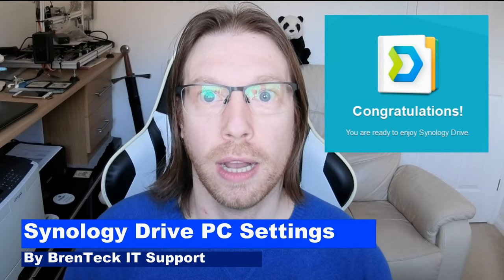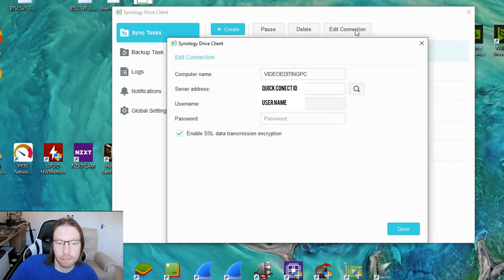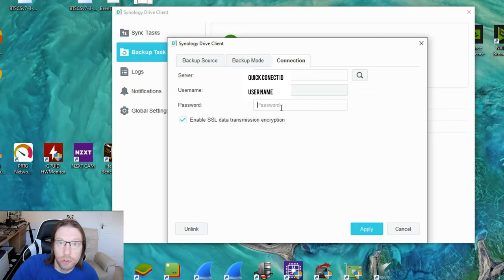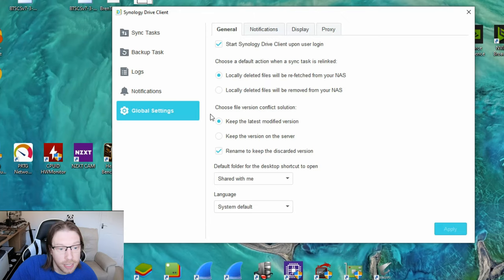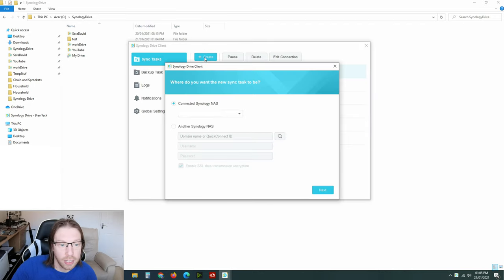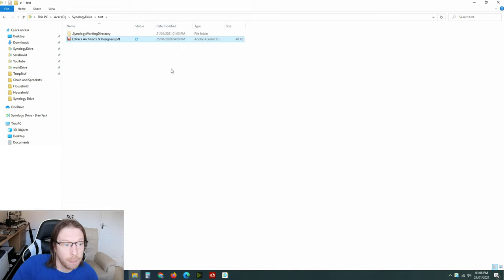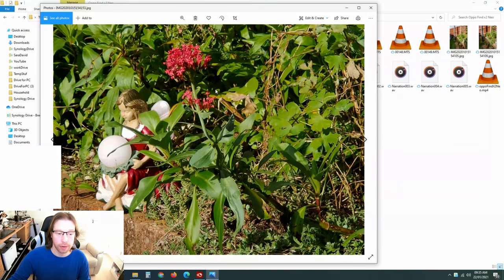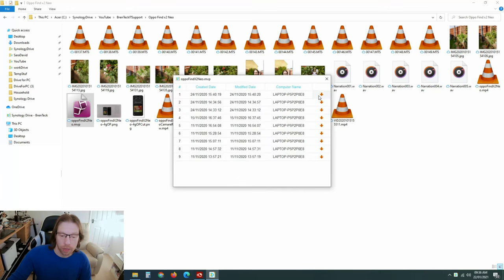Synology Drive for Window 10 Quick Fix and how to use.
Synology Drive for PC Quick Fix and how to use with Windows 10.

Synology Drive will work on Windows 7 and newer but you do not get the ability to pick and choose what files you sync, this is only available with an updated version of winds 10.

or the newer DS920+